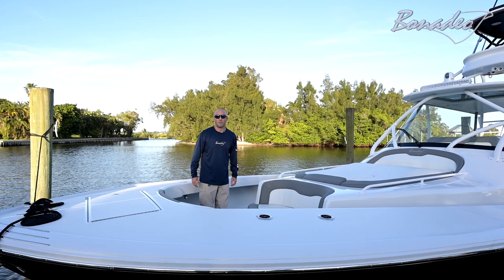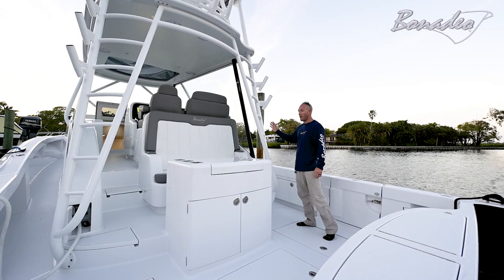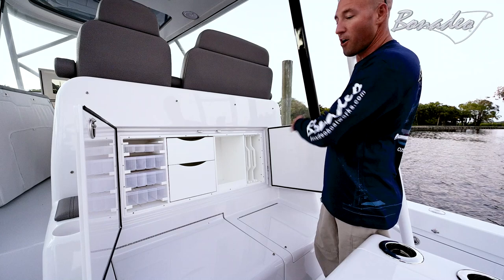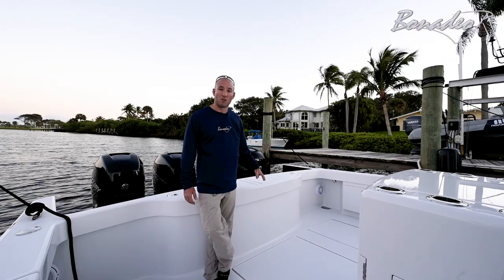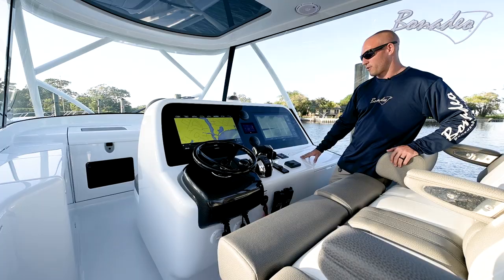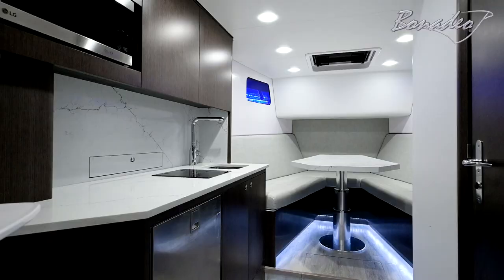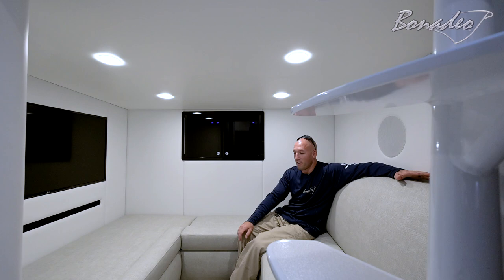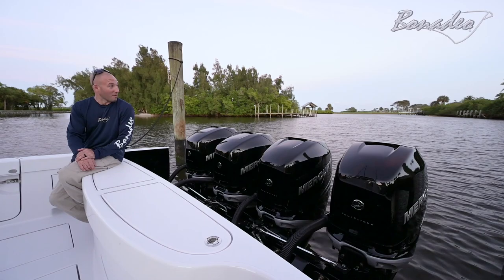45 Bonadeo Express Walkaround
Bonadeo Boat Works 45' Express Walkaround "Final Chapter" is built to please. Featuring forward seating for six, and a comfortable sun pad for three, the forward entertaining is great for a day on the water with the family or friends. A fully hard-glass enclosed bridge under air allows for an escape from both the heat and the cold. Two Garmin 24" touch screens flush mounted in a seamless dash, carbon fiber pod and wheel, and joystick controls for Mercury's 4, 400's. Beneath the bridge is a fully functional cabin area, comfortably sleeping 4, a galley with a stove top, sink, and refrigerator. These are only a couple of the features of this Custom Bonadeo®.